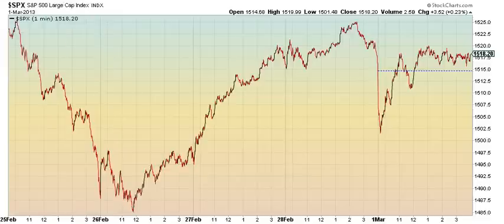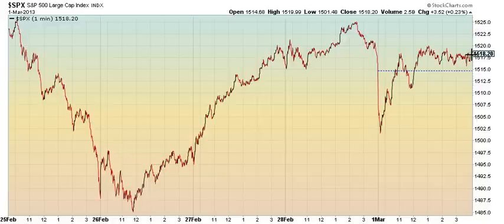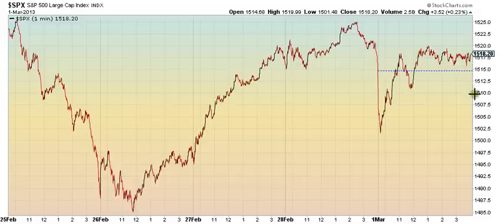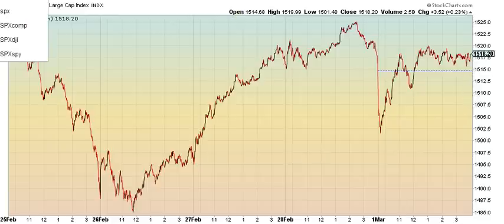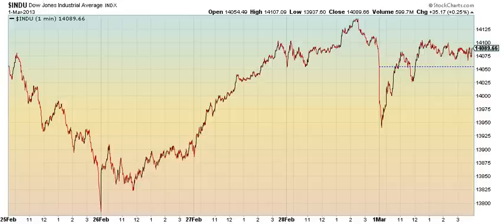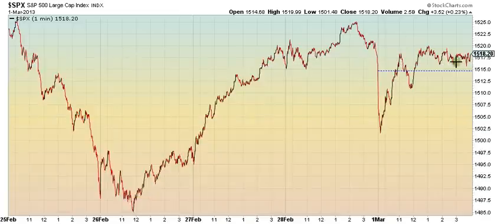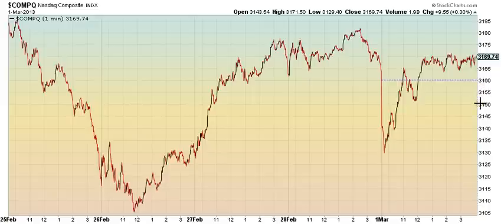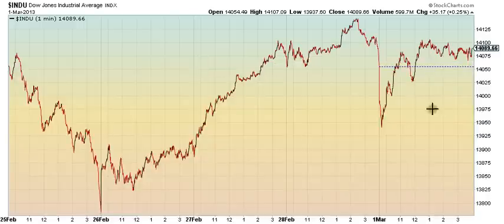Elliott Wave Forecast Video For 3.04.13 - .618 downside support for the indices